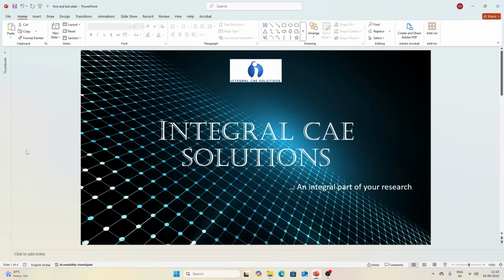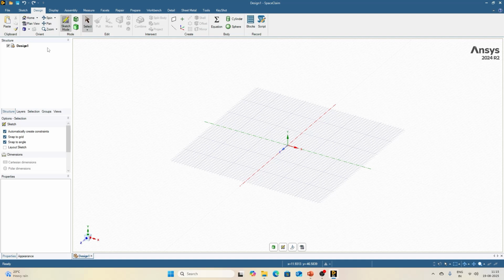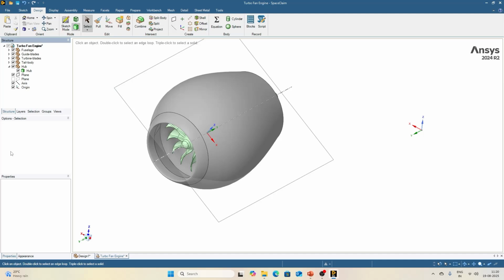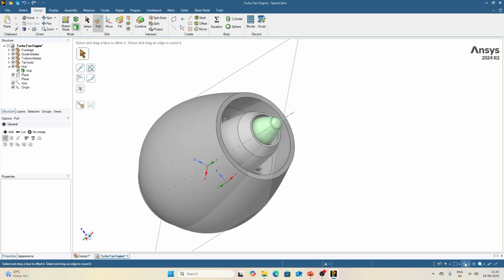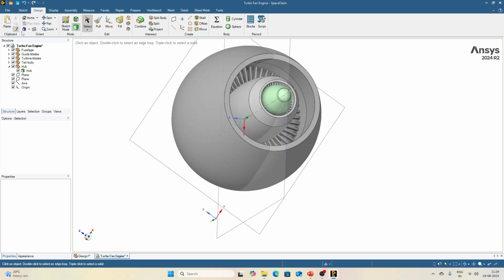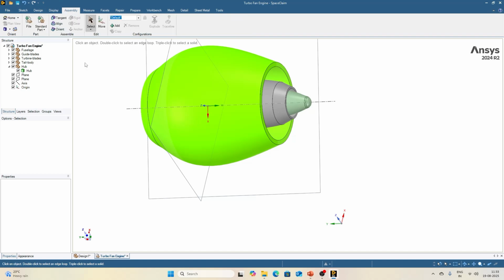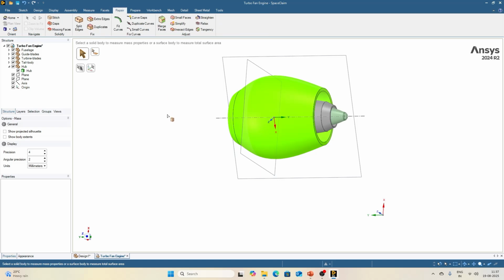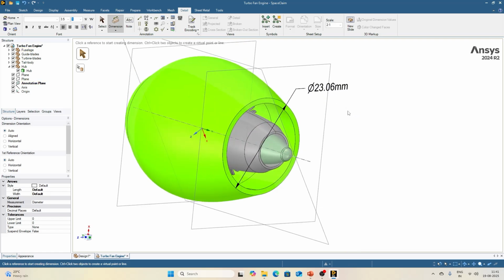Chapter1 : Introduction to Ansys SpaceClaim Graphics user Interface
This is the first chapter from a complete module of Ansys SpaceClaim training.

Please refer the next chapter videos for further training topics from this module.